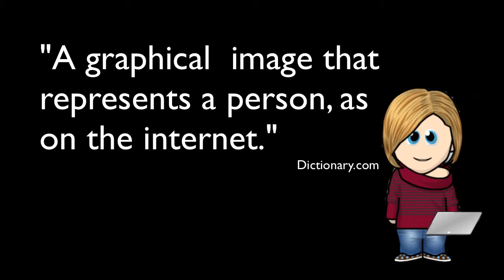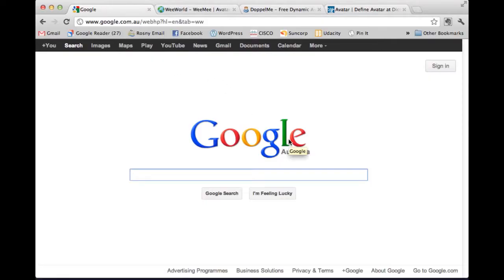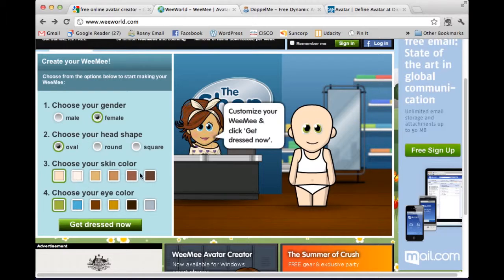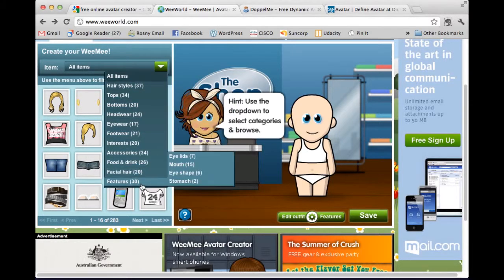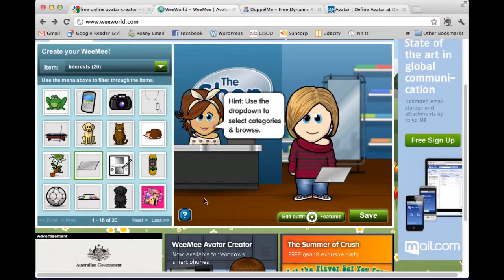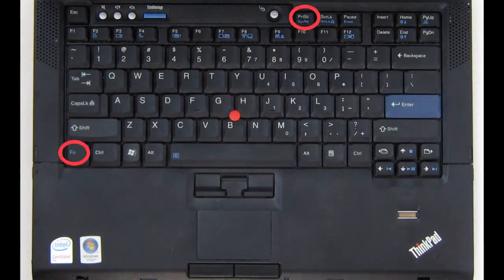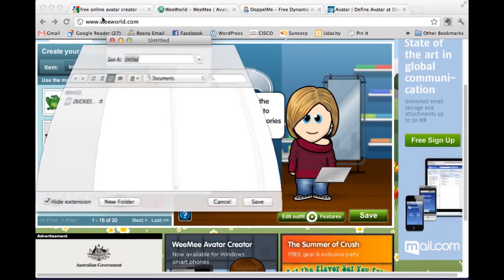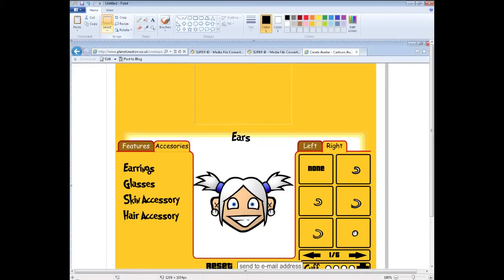How to open a blog